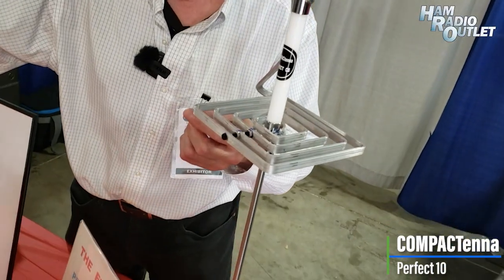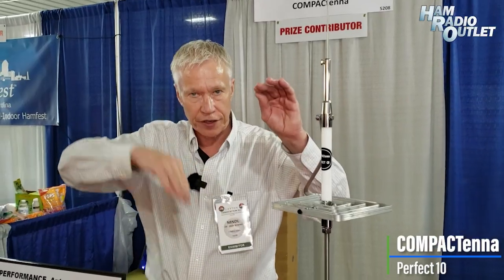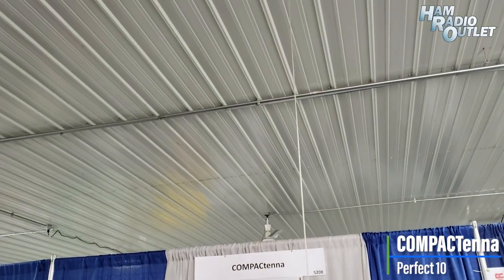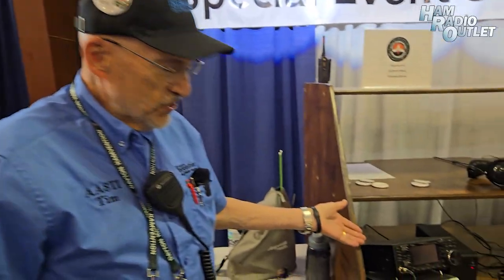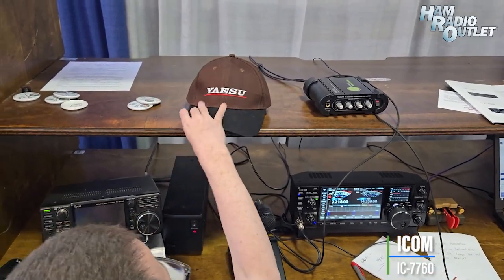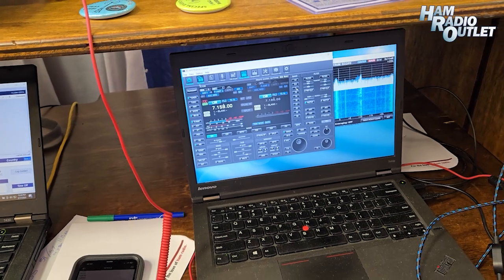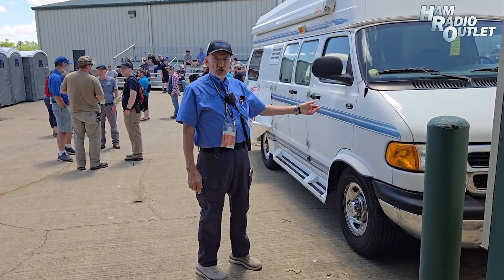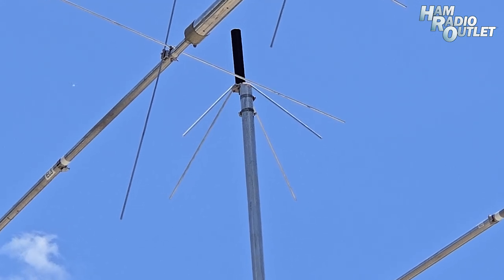Compactenna & SE Event Station - Dayton Hamvention 2025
Dr Jack Nilsson (N8NDL) from COMPACTenna and Tim McElfresh (AA8TI) demonstrate the COMPACTenna products.